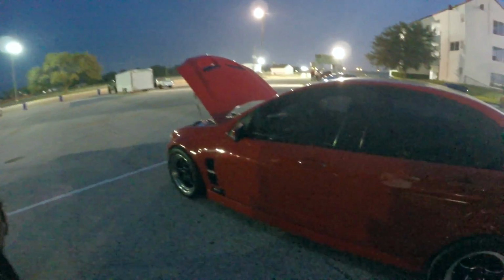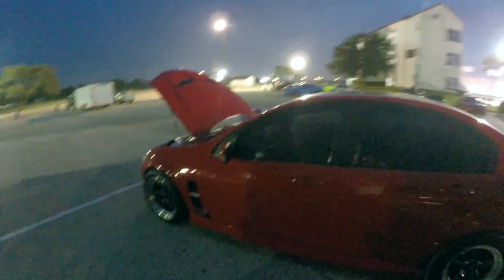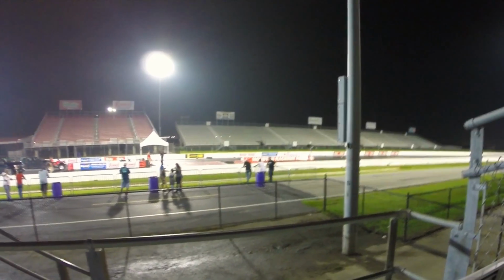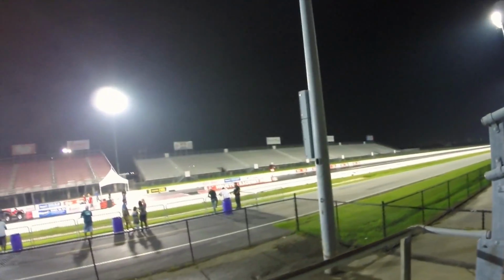Track Day Fail...Cannot Catch a Break!